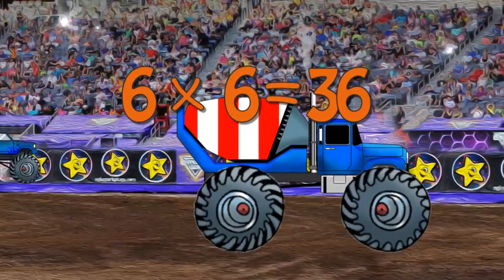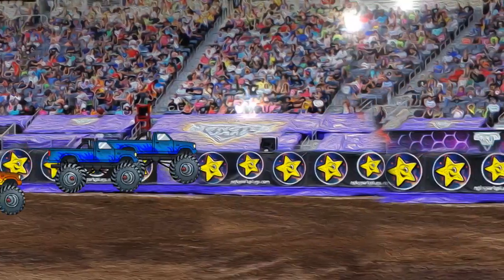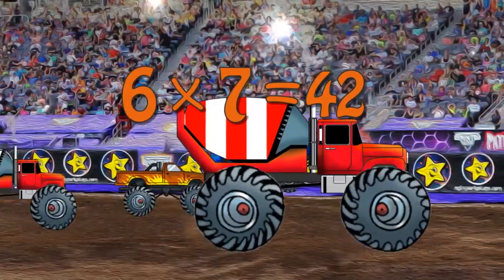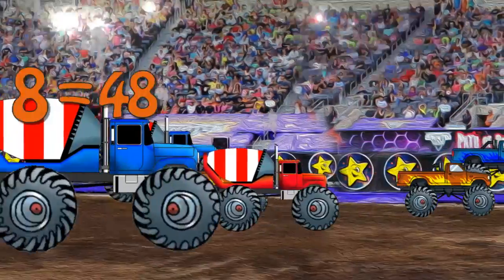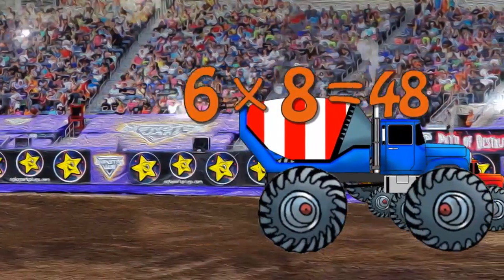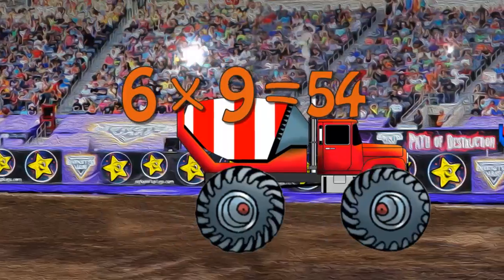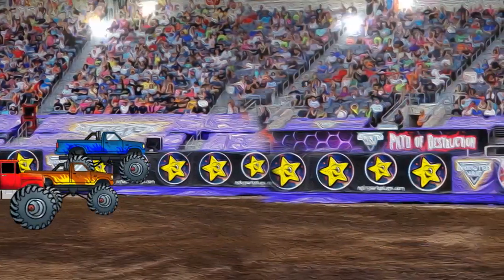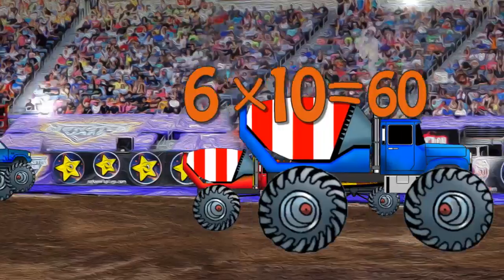Monster Concrete Truck Teaching Multiplication Times Tables x6 Educational Math Video for Kids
If your child loves monster trucks, and you love for them to learn, you've found the right educational cartoon video! Learn about alphabets in many languages, math, numbers, colors, music, and much more with this cartoon character parade in this educational movie for kids!